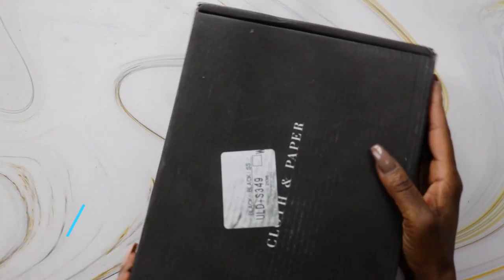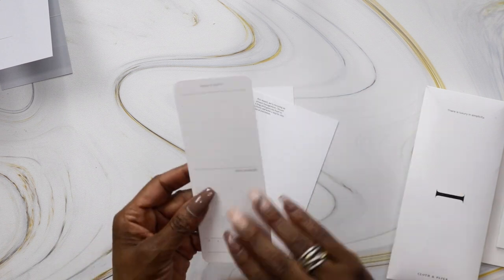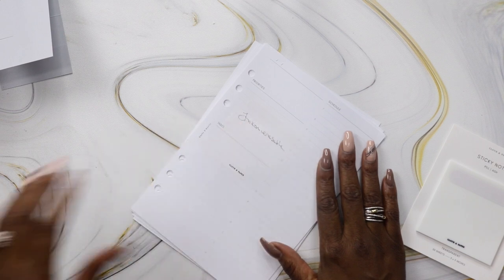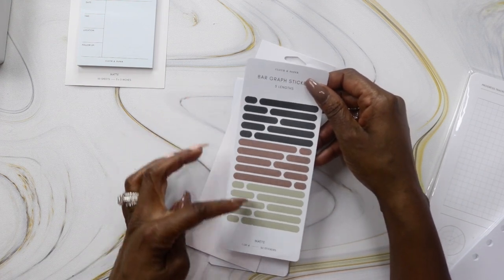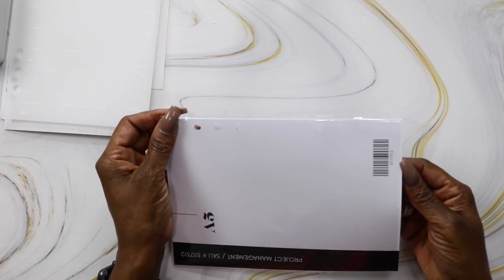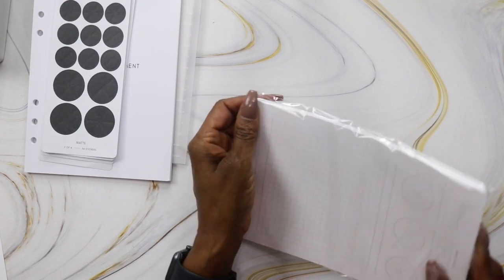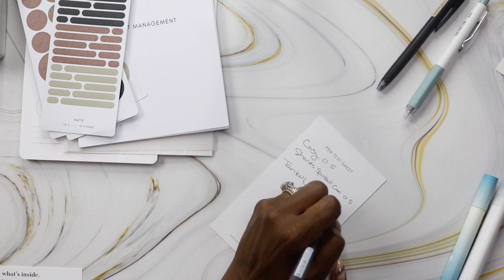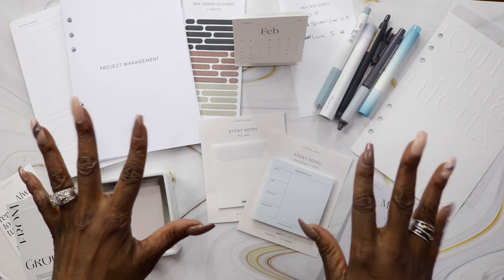Cloth and Paper January 2023 Subscription Unboxing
Hey Guys! Unbox my Cloth and Paper January 2023 sub box with me! I'm curious to see what's inside. 💕